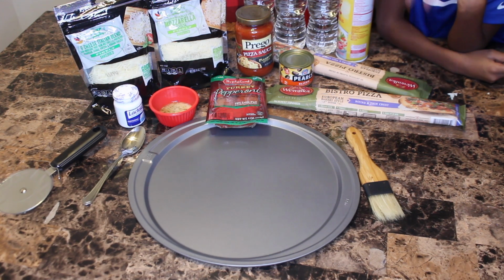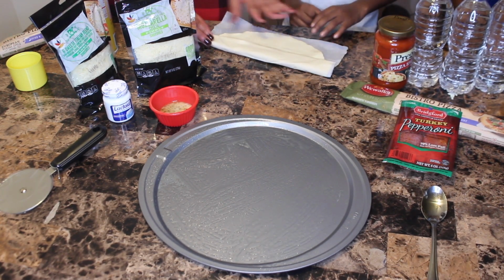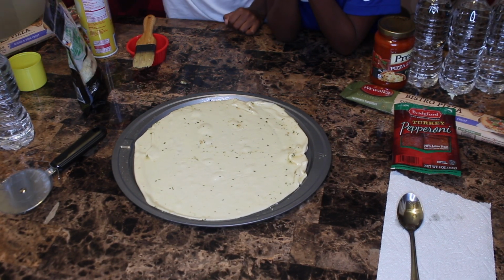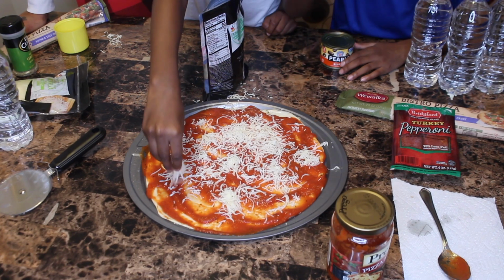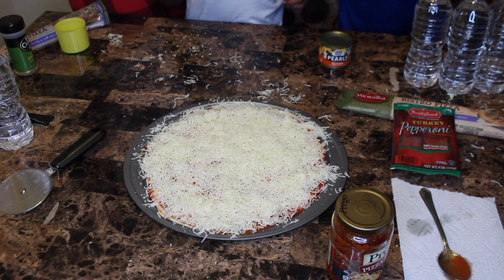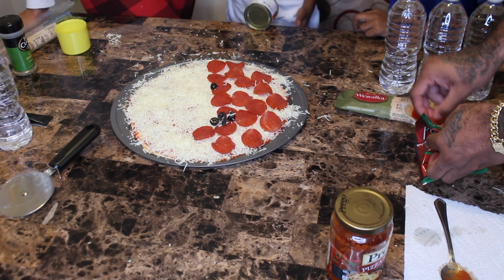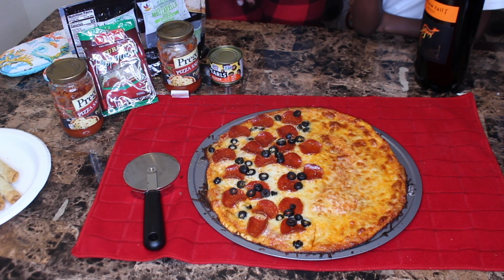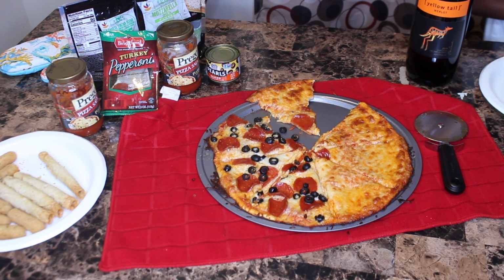The Best HomeMade Pizza | Easy Recipe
Heyyyy My Loves!! In todays video my family and I will be teaching you how to make the best homemade pizza ever. This recipe is beginner friendly and so easy.  Try it, I promise you won't be disappointed.

Ingredients Used:
FAMILY LOVE
12" Pizza Pan
Wewalka round and thin pizza dough
Prego Pizza Sauce
Sliced Olives
Turkey Pepperoni
6 Cheese Italian Blend
Mozzarella Cheese
Cooking Spray
Garlic & Herb Butter Melted

Oven on 400
Cook for 15-18 mins or until crust & Cheese is to your liking

" In Order To Be Irreplaceable, One Must Always Be Different." CoCo Chanel

💚Follow Me💚
TikTok lavish looks_bykiki